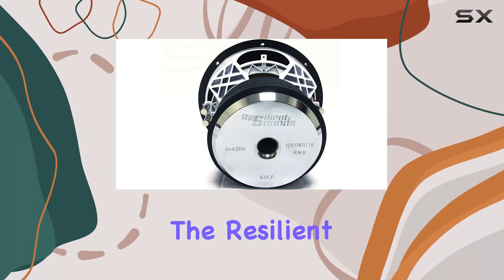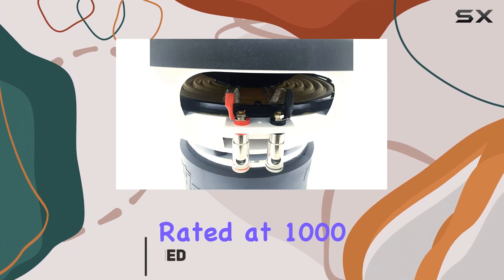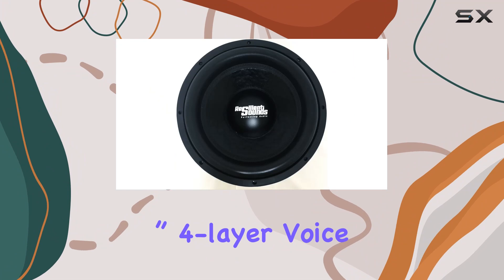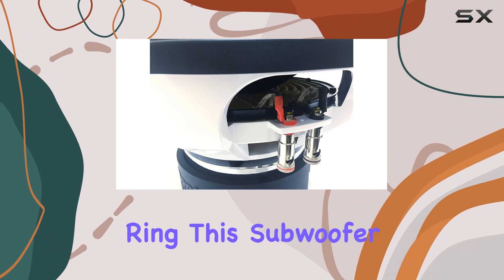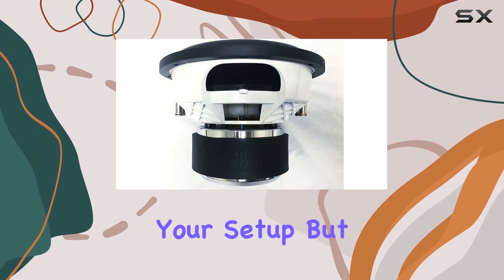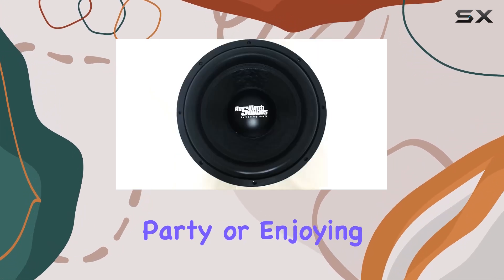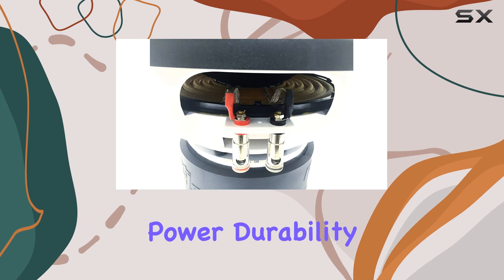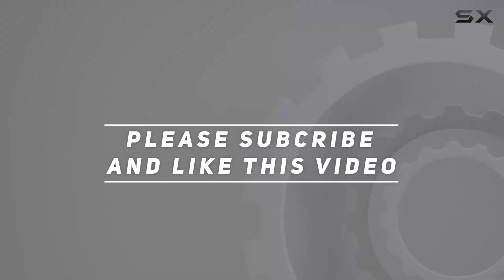Resilient Sounds Gold 12 Subwoofer: Unleashing Powerful Bass Performance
0:00 Intro
0:06 Review

Things that we mentioned in this video:
Resilient Sounds Gold 12 : B014U941PQ